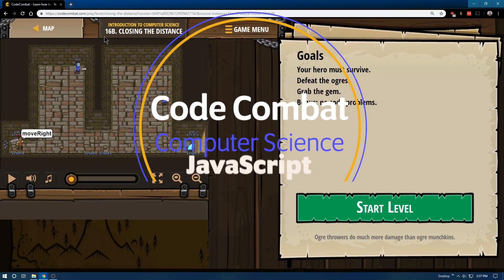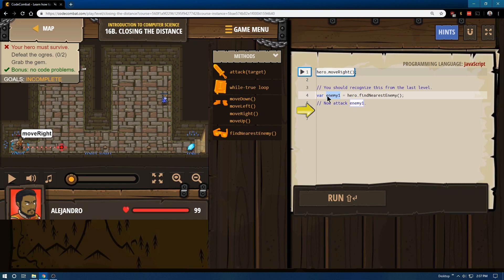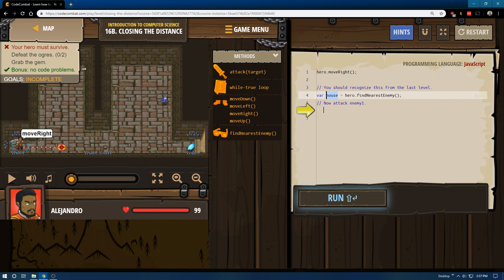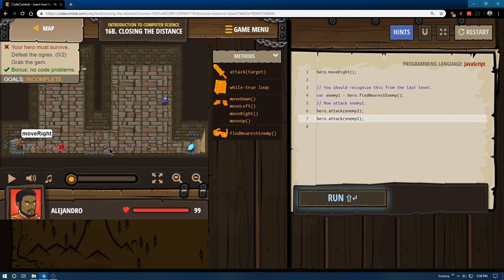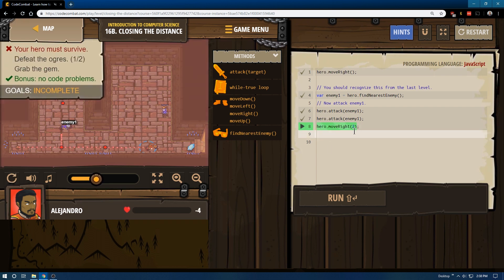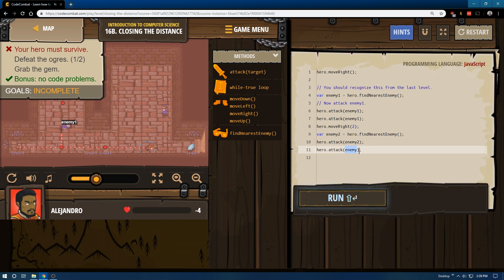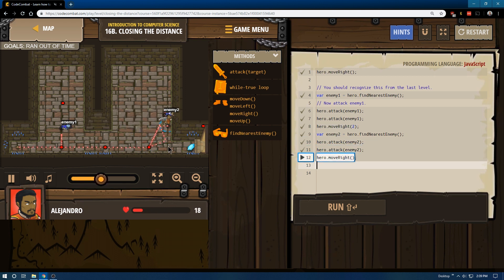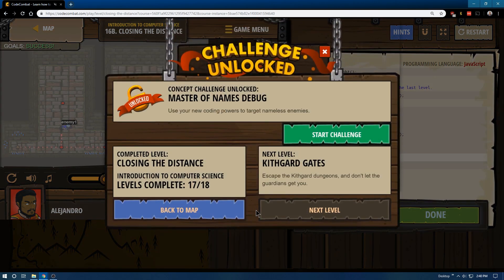CodeCombat - Level 16B Closing the Distance JavaScript Tutorial